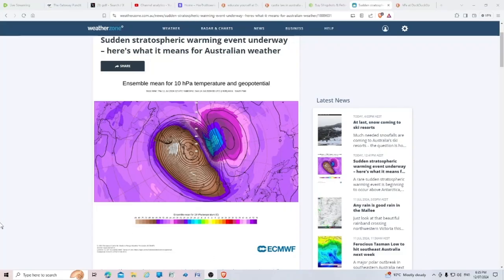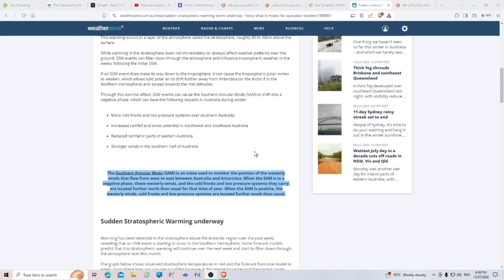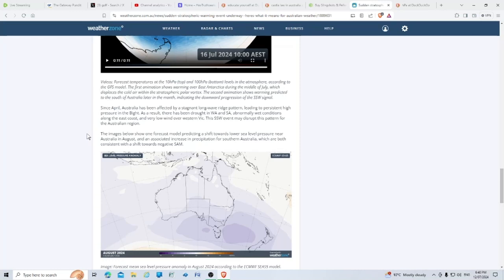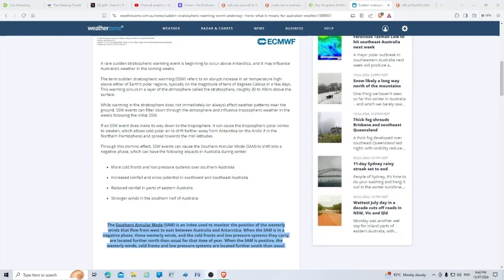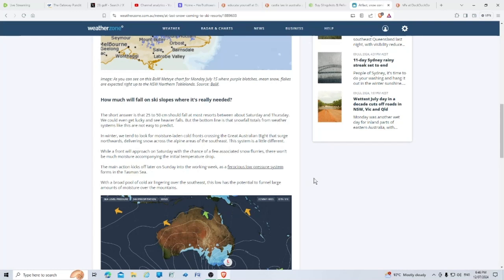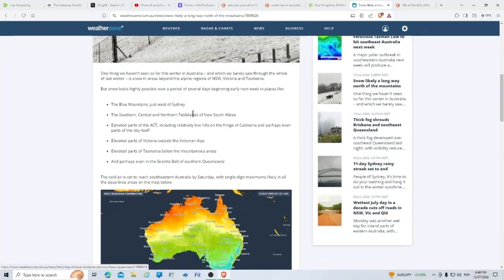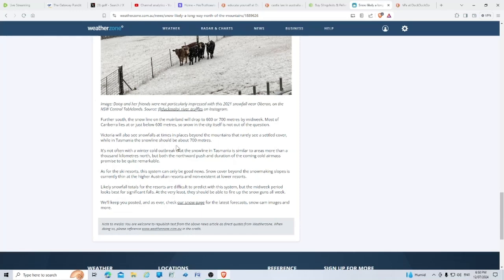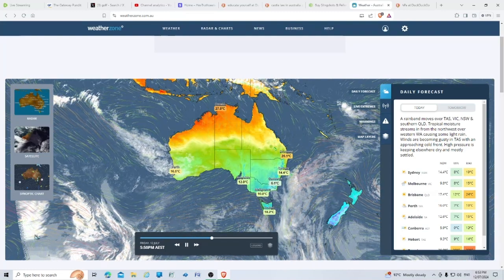WARNING: Antarctic Event To Send Snow to Australia. Will It reach Queensland?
This video is opinion only.